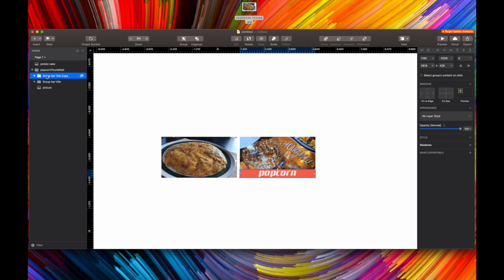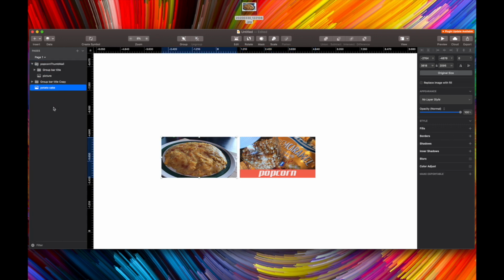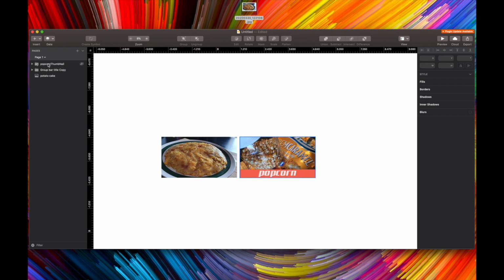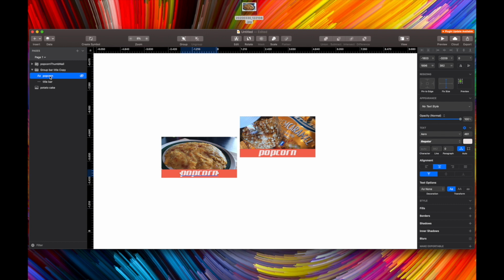How to Make Youtube Thumbnail part 2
Interested to extend their support to my channel can send their donation in BITCOIN to my wallet below!
BTC address: 3GQGBFEXvmr3zfN9FkLLxVRhzvM7phh9BF